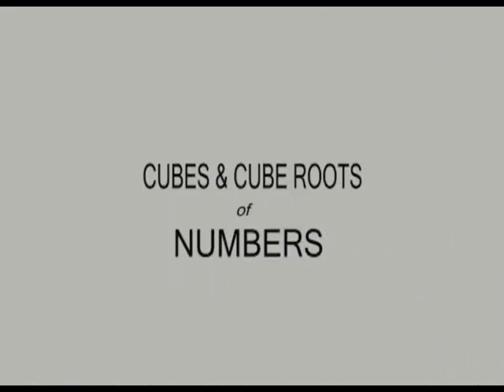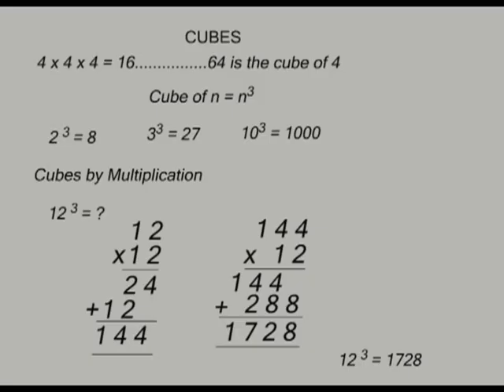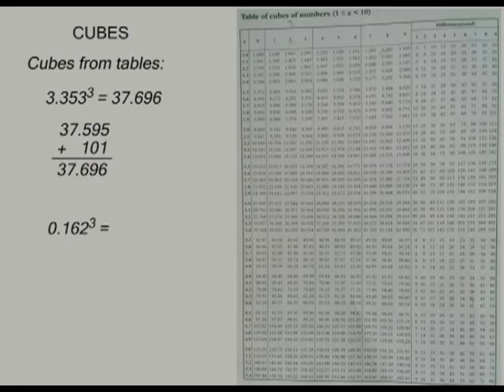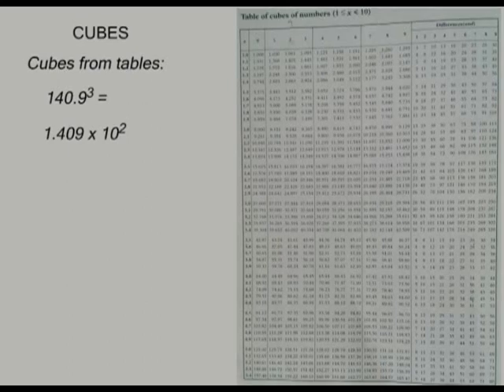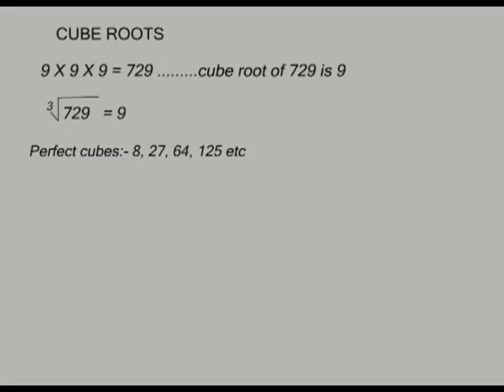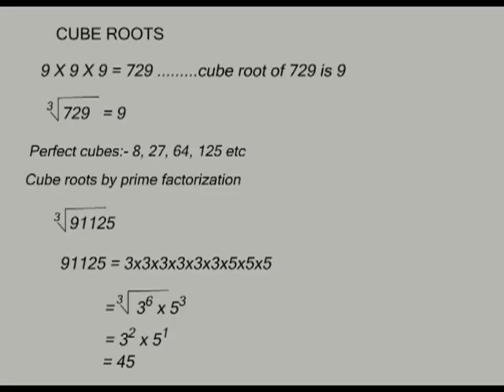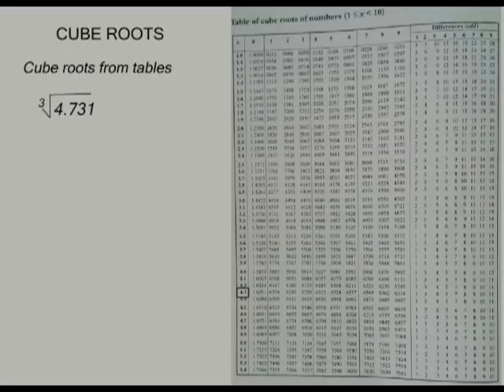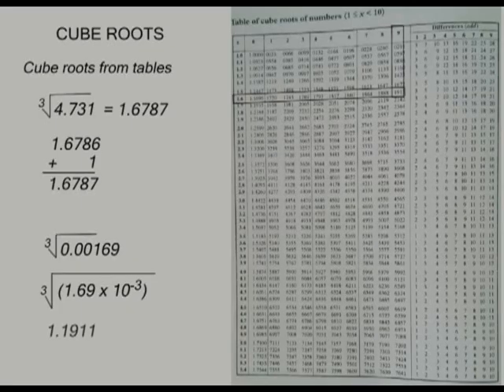01 CUBES & CUBE ROOTS